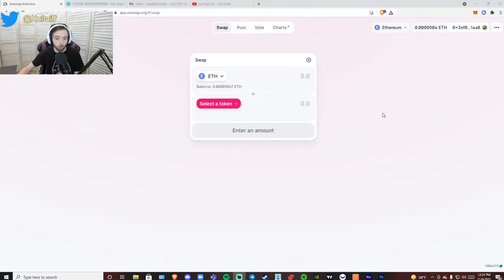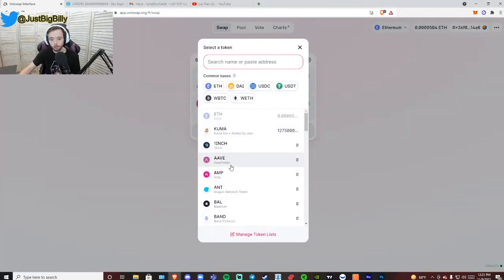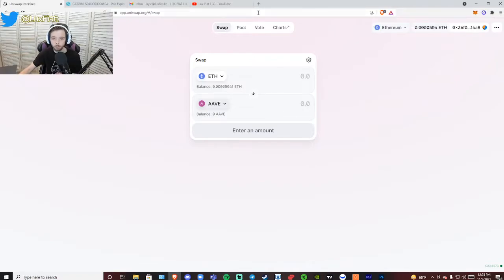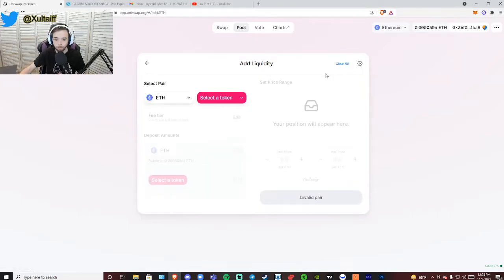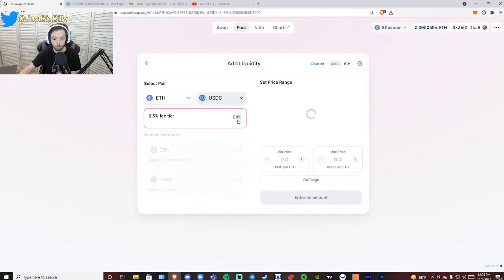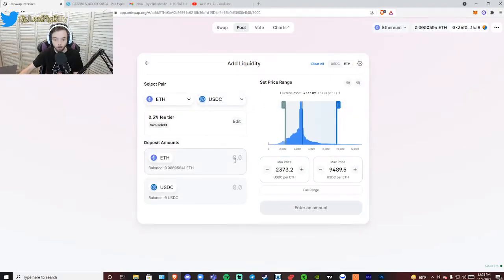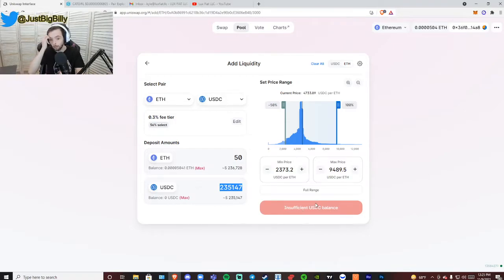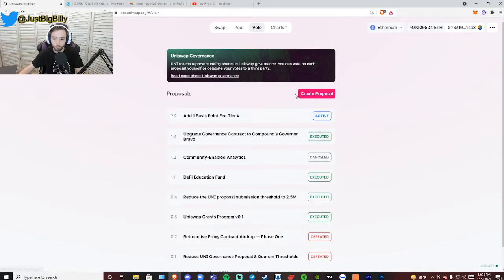HOW TO USE UNISWAP!!!! | UNDER 5 MIN TUTORIAL!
This video shows how you can take full advantage of the UNISwap DeFi Exchange!

Project Information: Desean Jackson NFT Trophy

3 EDITIONS: 15000 Minted total
Bronze: 5000 Mint
Silver: 5000 Mint
Gold: 5000 Mint

Pricing:
Bronze: 0.12 ETH
Silver: 0.24 ETH
Gold: 0.48 ETH

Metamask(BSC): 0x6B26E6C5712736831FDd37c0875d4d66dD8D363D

Phantom(SOLANA): JBPaNpTGGnGi4f34JaY5jNFBCY1YkV5KhrJtBx9ep1s4